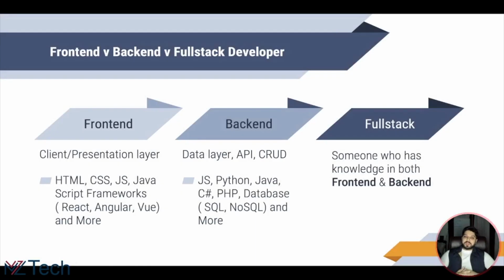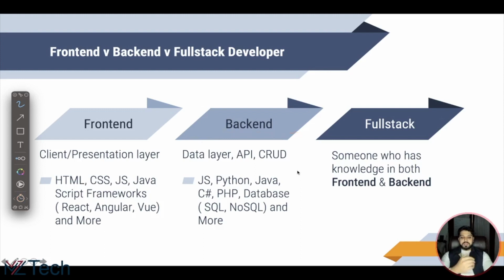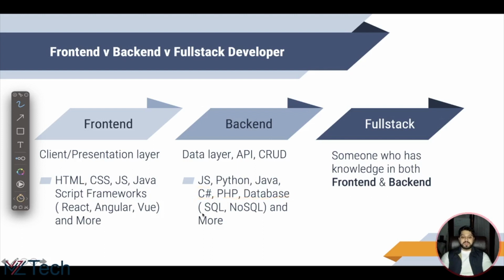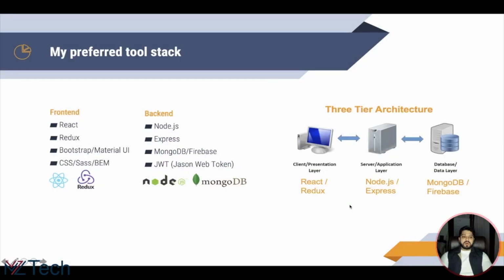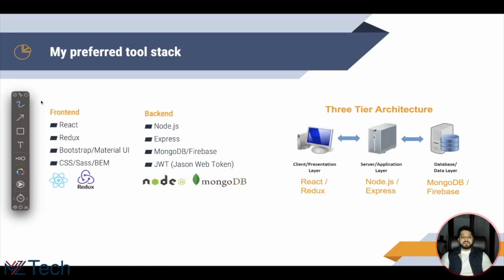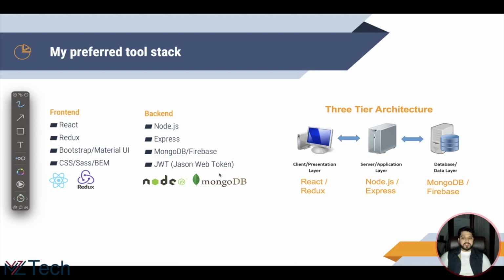Fastest way to become a Web Developer 2021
I talk about Web development from various view points and what are my current tool stack

⭐️Related Tutorials ⭐️
Intro to Frontend Web Development: